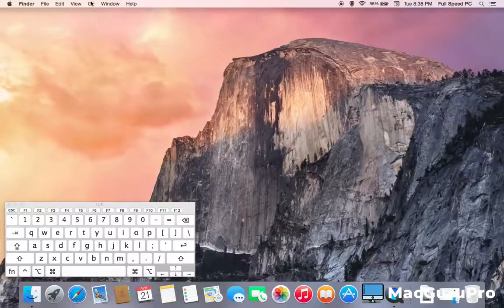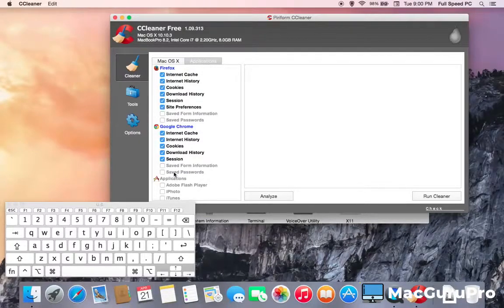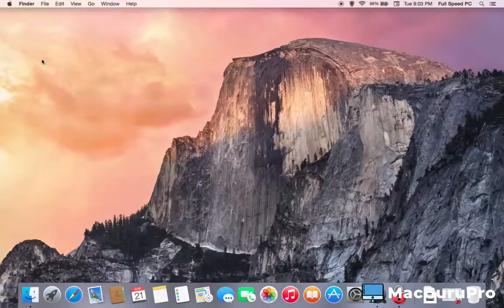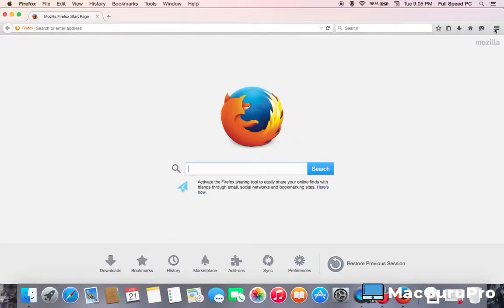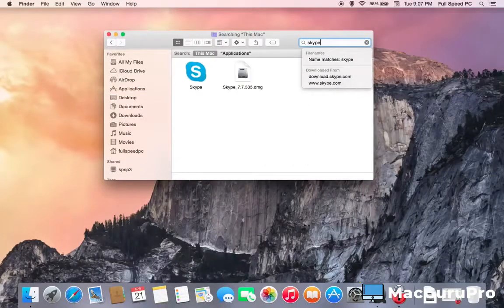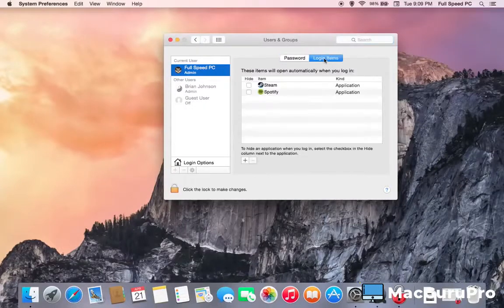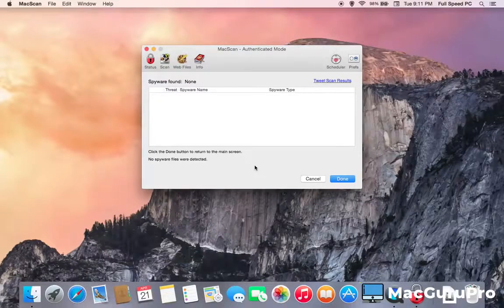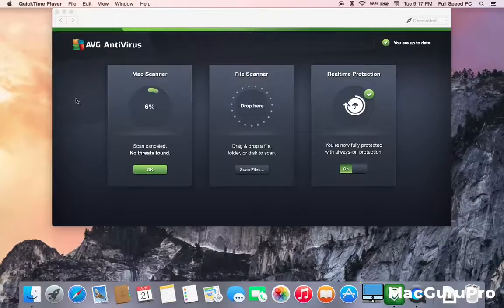How to Perform Mac Maintenance and Cleaning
Macintosh Tutorial On How To Remove A Viru And perform Basic Mac Maintenance and Cleaning.